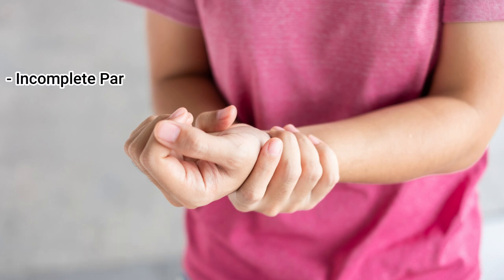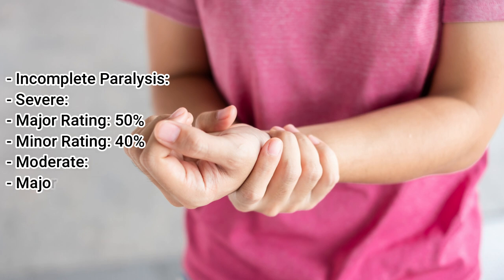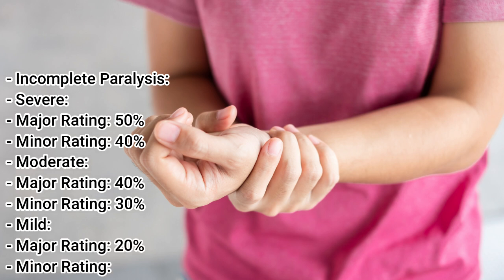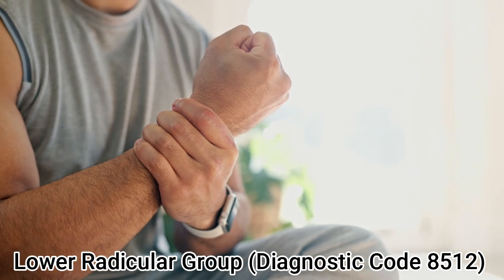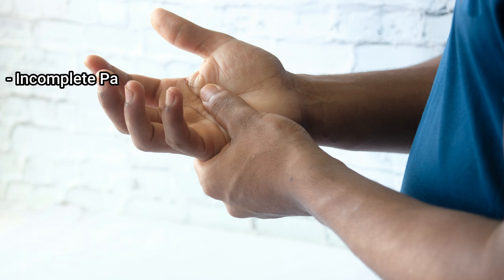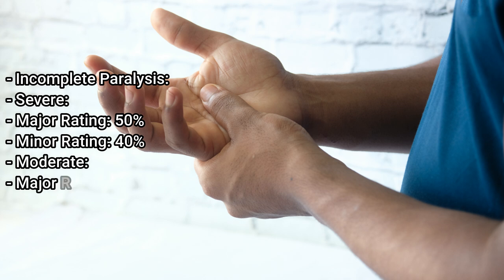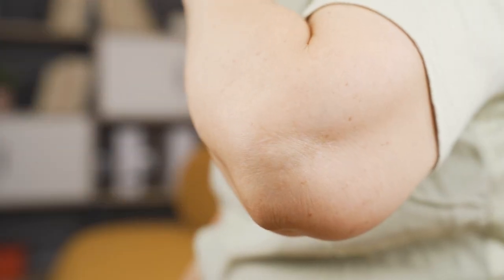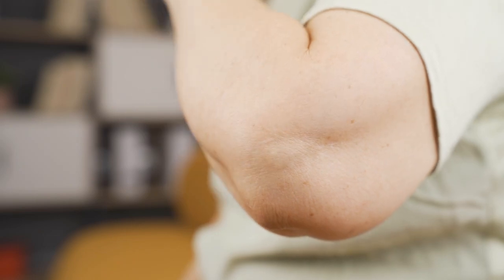VA rating for Diseases of the peripheral nerves: Upper radicular group - lower radicular group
Today, we will delve into the VA ratings for diseases of the peripheral nerves. We will cover the ratings for both lower and upper extremities, providing detailed information on how different levels of paralysis are evaluated.